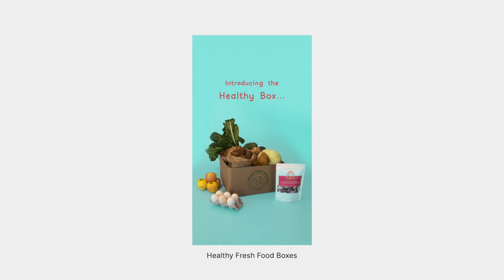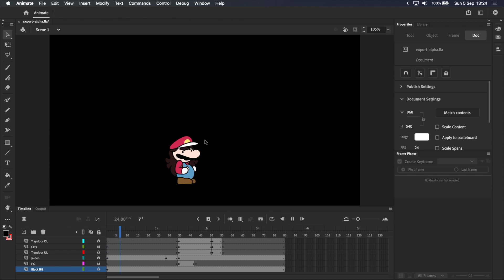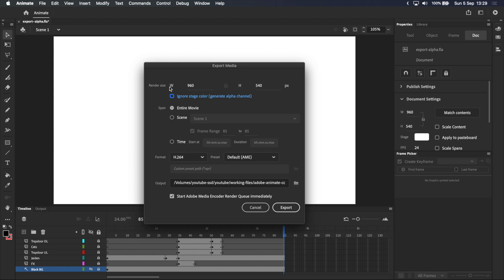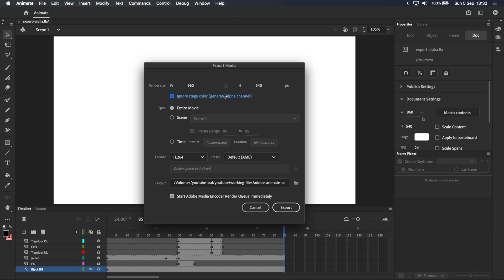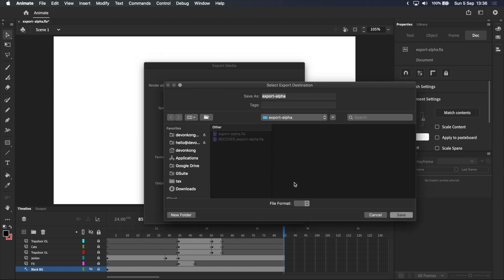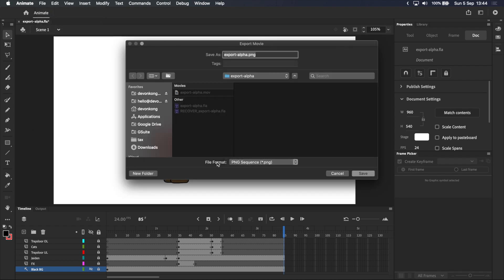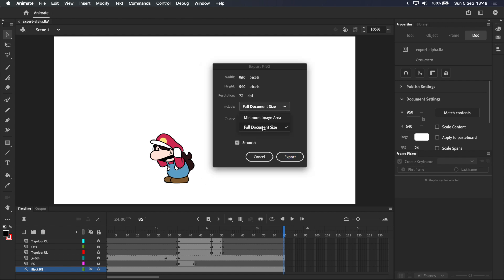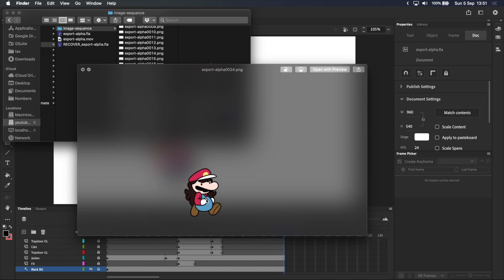How to export transparent videos and images (without Media Encoder) - Adobe Animate CC Tutorial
This video will show you how to export transparent videos and image sequences from Adobe Animate CC – without additional software like Adobe Media Encoder.

We'll go step by step through the export settings, alpha channels, file formats, file types, and everything else you need to export your animation with a transparent background.

Timestamps
00:00 Introduction
00:19 What is an alpha channel?
00:40 Preparing your file for export
01:09 Export settings for transparent videos
03:14 Export settings for transparent image sequences

More Adobe Animate CC Tutorials